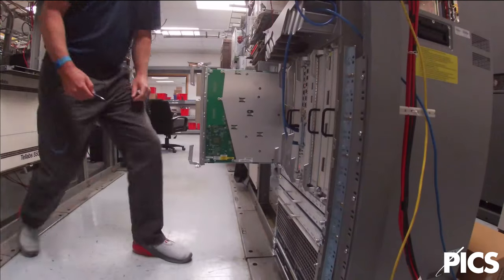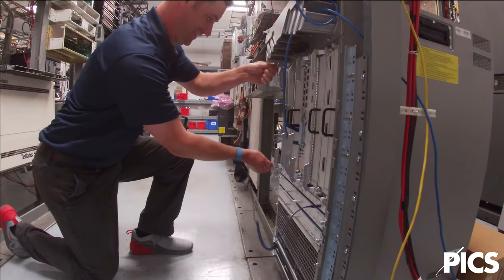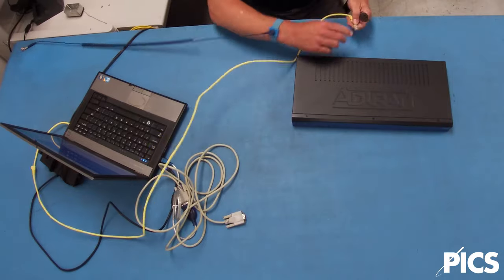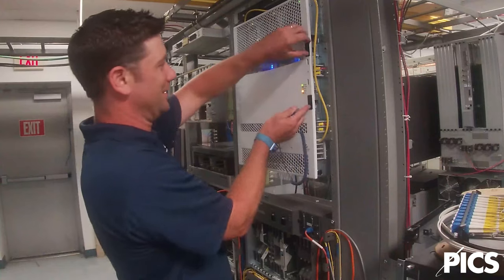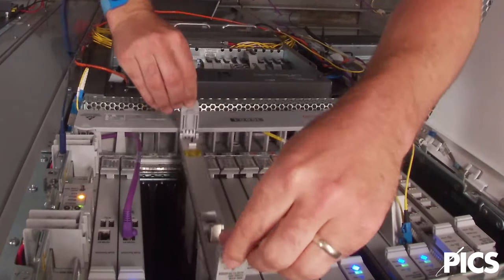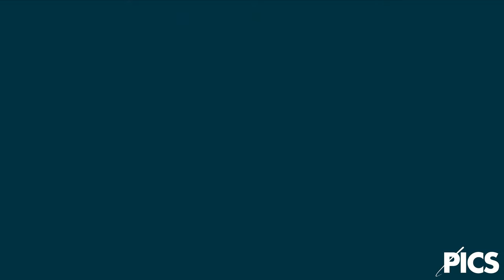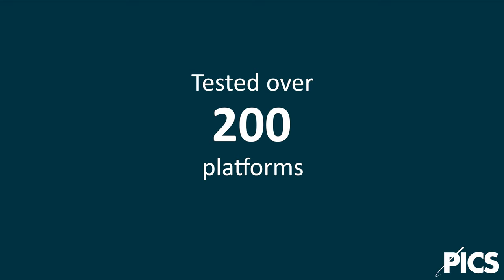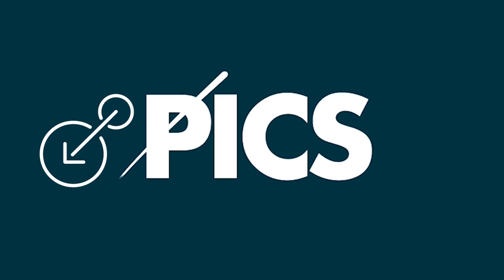PICS Telecom International Test Services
PICS TELECOM TEST SERVICES
PICS Engineers perform comprehensive testing in house to ensure hardware is working properly before it is redeployed or resold.

ABOUT PICS TELECOM PICS
Telecom is a telecoms company and leading global reseller of new and used telecom and data equipment, backed by nearly 30 years of industry experience. Our exclusive Network Lifecycle Optimization Model offers sustainable investment recovery solutions and provides efficient, integrated, and streamlined asset management services worldwide. We manage complex projects involving decommissioning, warehousing, redeployment and outsourced technical solutions in order to facilitate cost avoidance through dynamic processes and comprehensive reporting. Our current customer base includes the largest Tier 1 and Tier 2 carriers around the world, as well as major companies in the enterprise, healthcare and education segments. We welcome the opportunity to put our skills and experience to work for you.